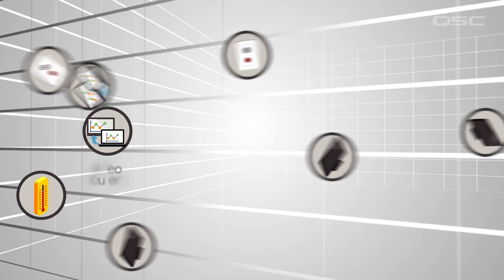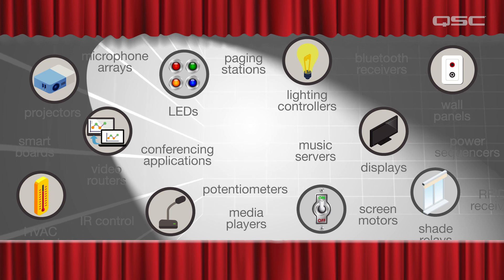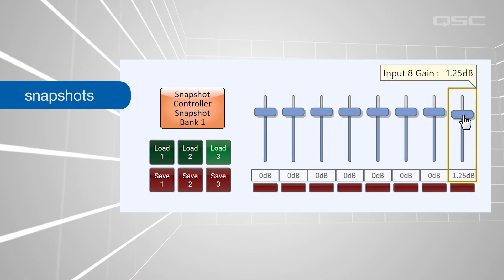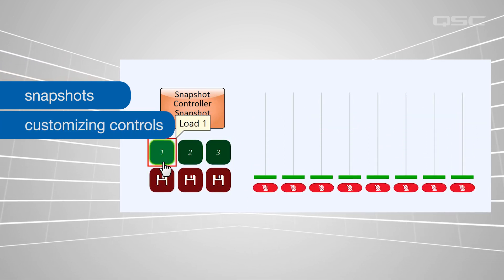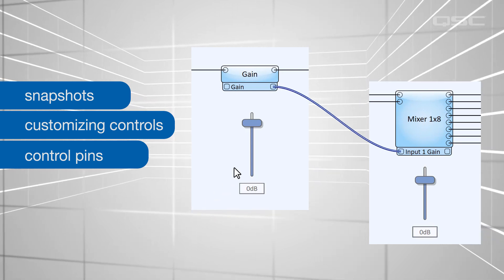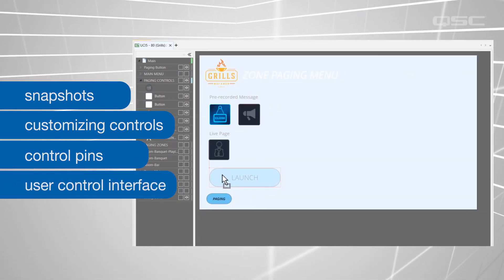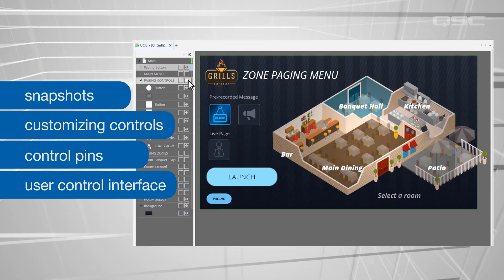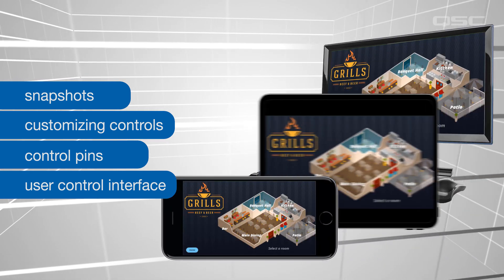Q-SYS Level 1 - Control Overview (Introduction)